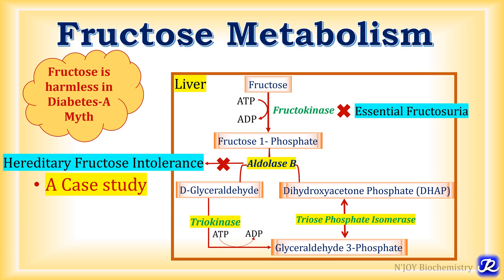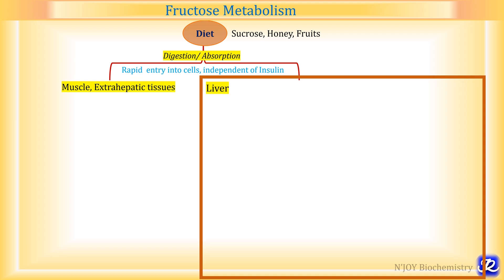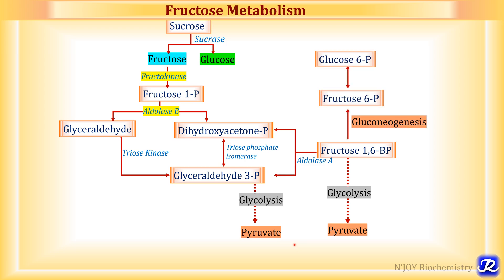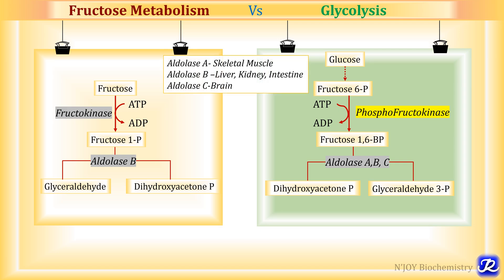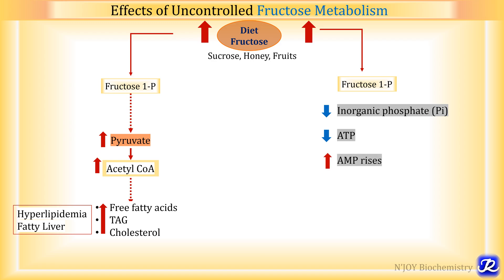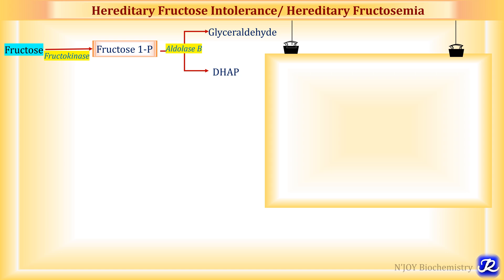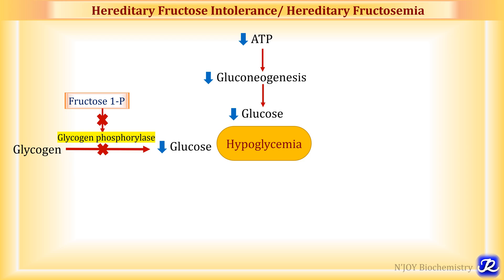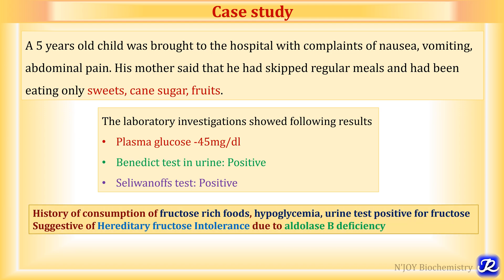20: Fructose Metabolism & Associated Disorders | Carbohydrates Metabolism | Biochemistry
Reference: Textbook of Biochemistry: Lippincott